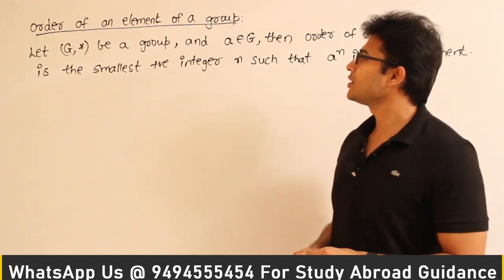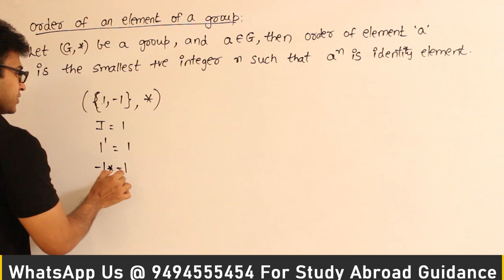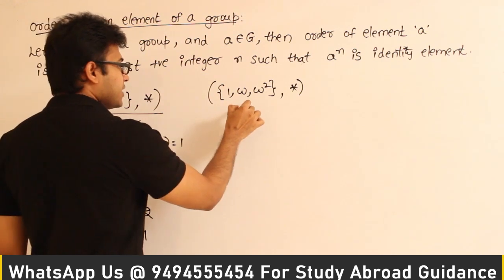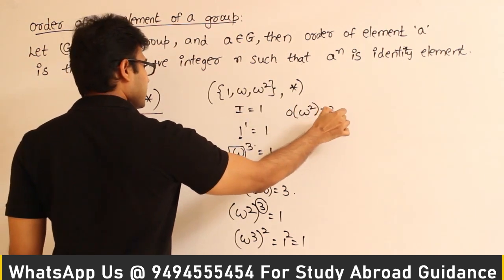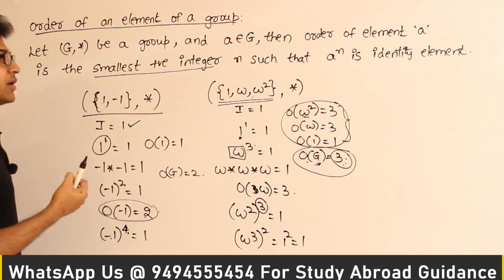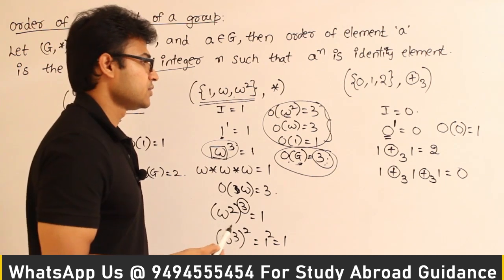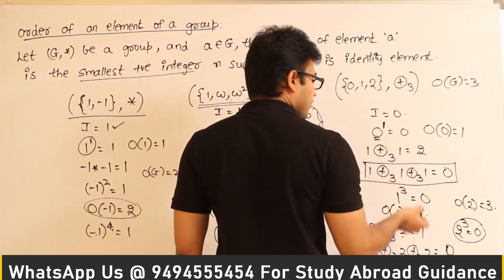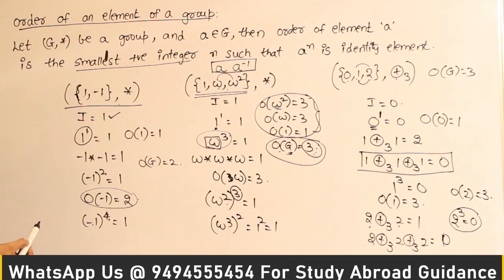EM | Discrete Mathematics | Groups | Order | Ravindrababu Ravula | Free GATE CS Classes